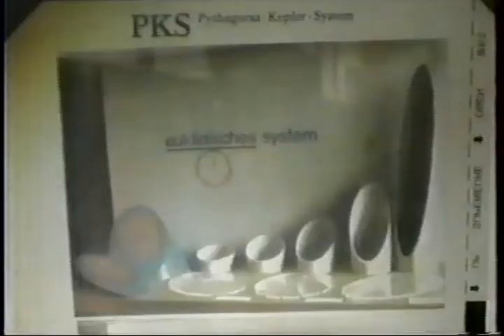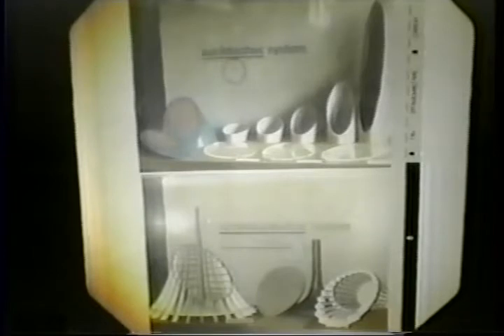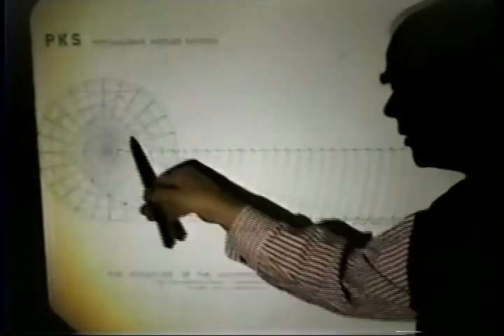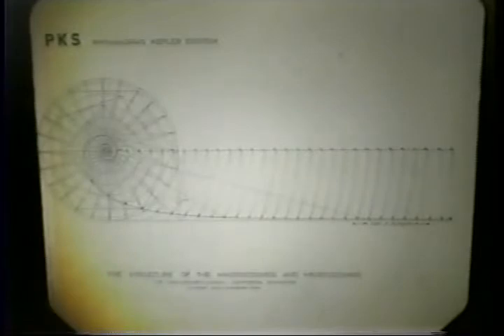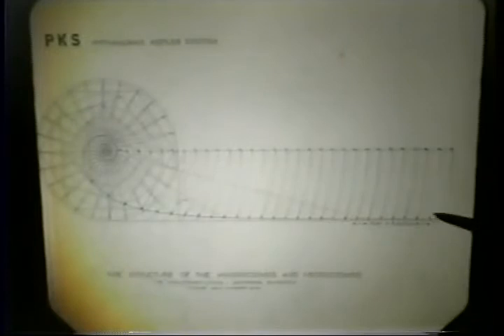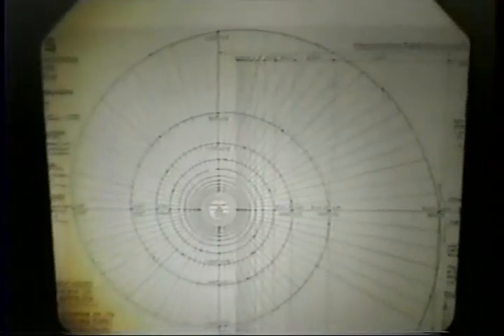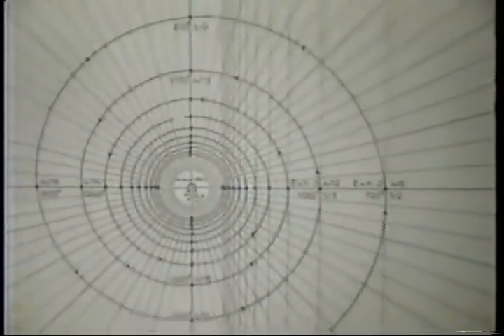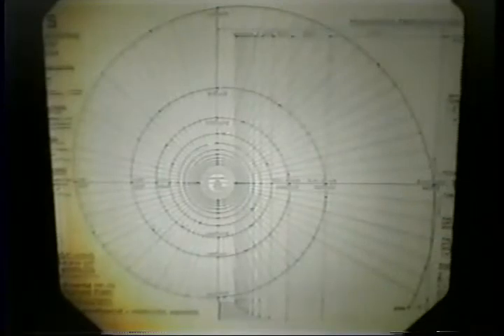Callum Coats - Hyperbola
Callum Coats explains the principle and basic mathematics of the Hyperbola and the Ellipsis.

A clip of:
Callum Coats: Sacred Living Energy